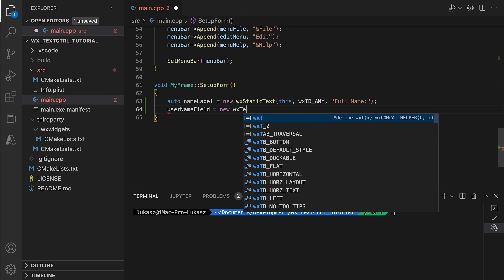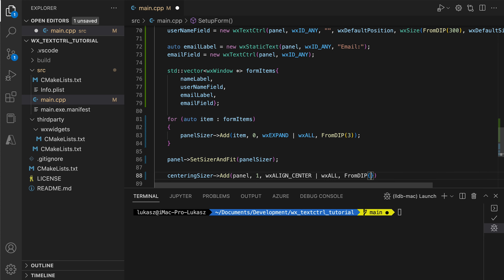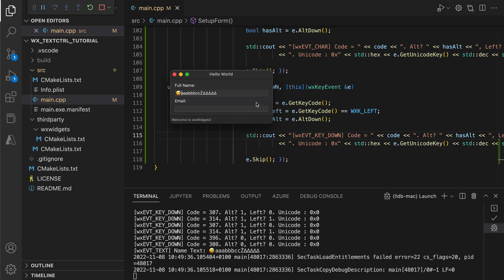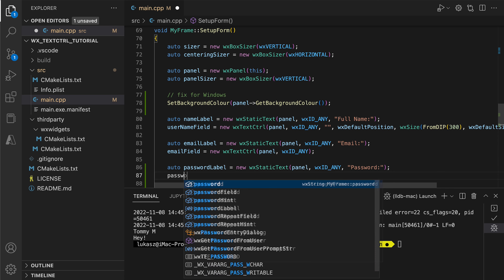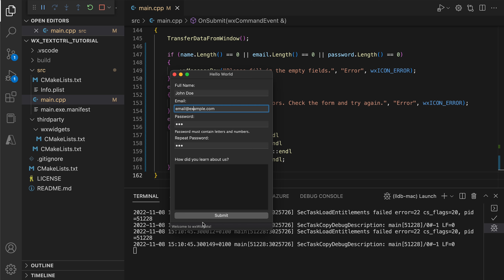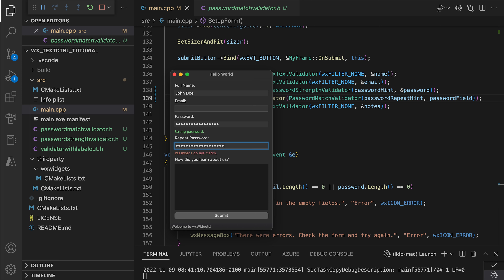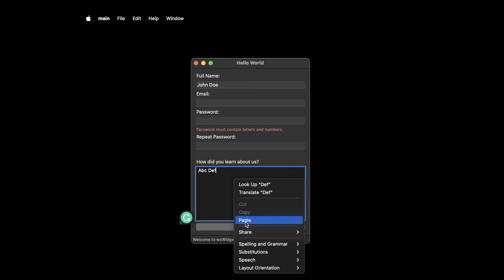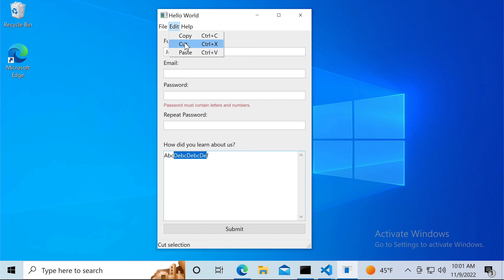C++ Developers: Unlock the Power of Text Fields Across Platforms!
In this video, you'll learn how to add text boxes and input validators to your user interfaces and customize their appearance and behavior. By the end of this tutorial, you'll have a solid understanding of how to use text controls to create engaging interfaces for your wxWidgets projects.

0:00 Intro
0:42 First Text Fields
1:56 Tab Traversal
4:07 Text Field Events
7:36 Basic Validators
14:25 Subclassing wxValidator
18:30 Validators and Events
21:30 Clipboard Operations